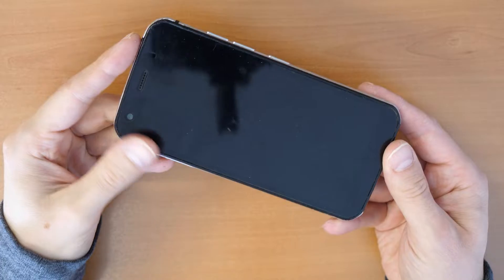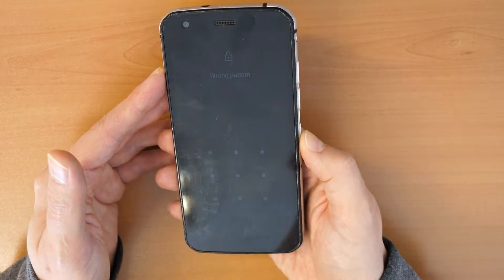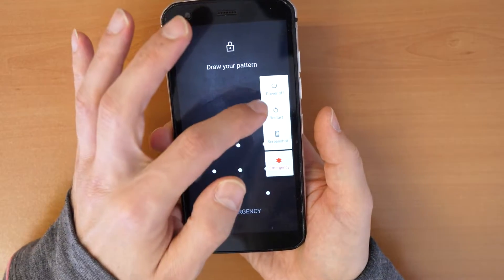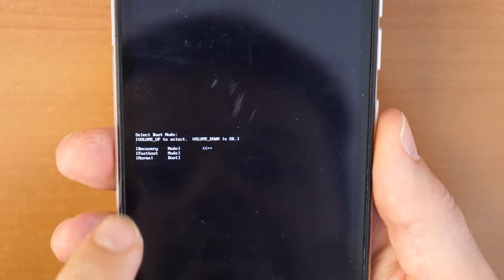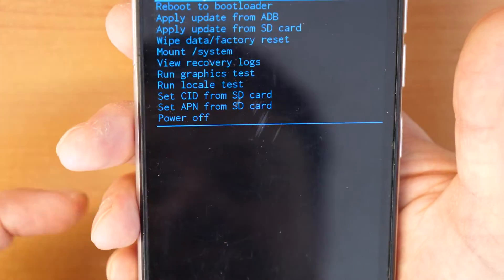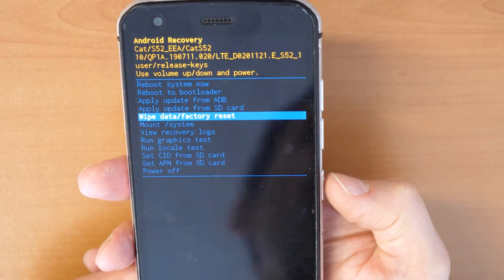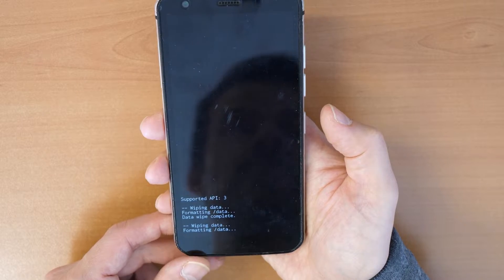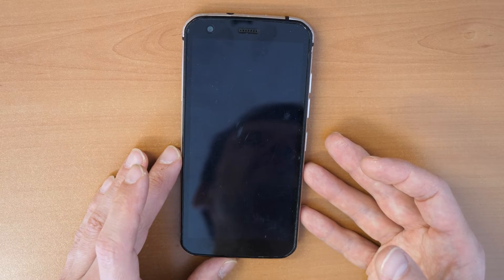CAT S52 & Others / Remove Screen Lock / Unlock PIN / Factory Reset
Let's remove your SCREEN LOCK on your CAT S52 and let's HARD RESET it. This will also work on other CAT - Caterpillar Phones.

If you forgot your PIN, Password or Pattern on your CAT S52,  then this video is for you. Unlock it and remove the screen lock. You can hard reset - factory reset it with this tutorial.

Note: All data will be lost/erased and if you had a google account on it, you will have to enter your gmail email and password after reseting it.

Great DEAL on the CAT Phones
Other Rugged Phones